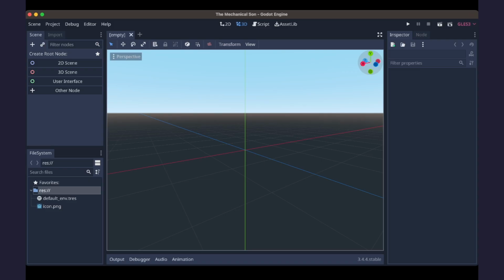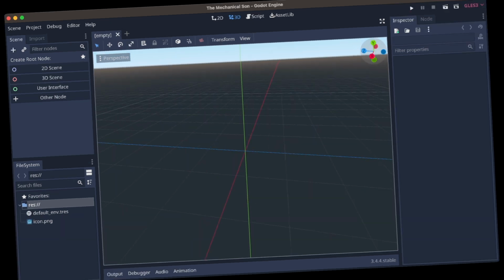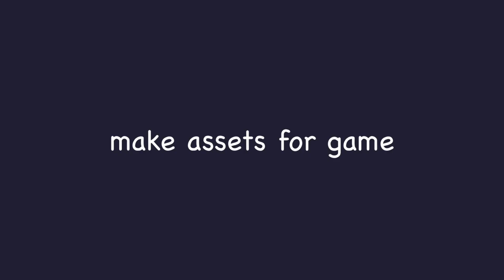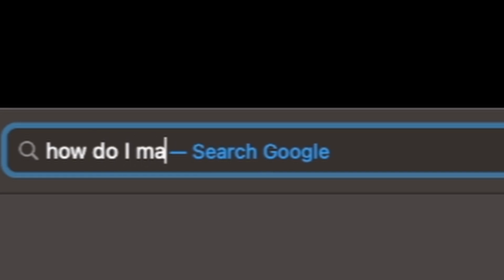How to START making Games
This is just a video on how you can start making games.